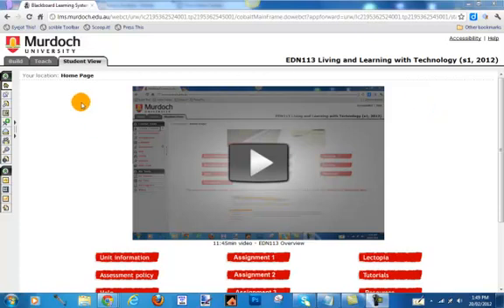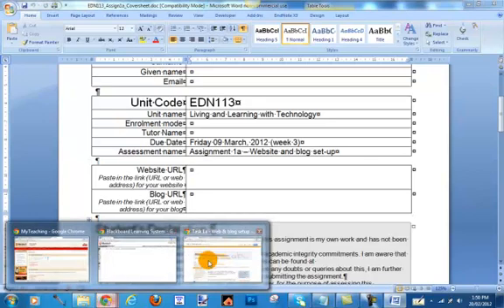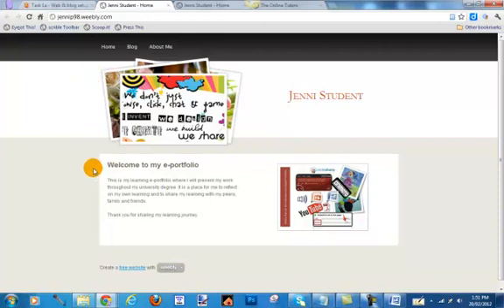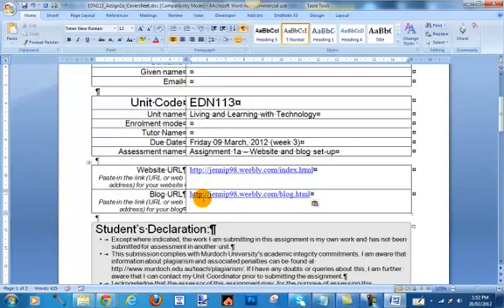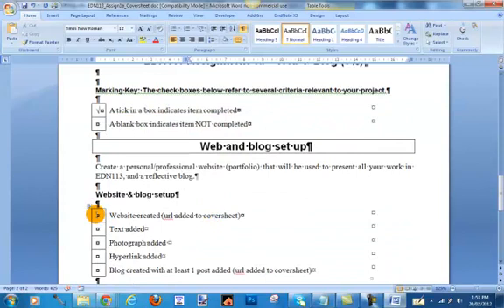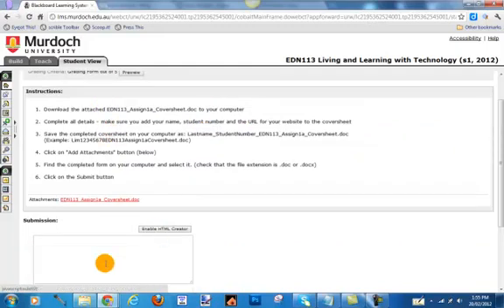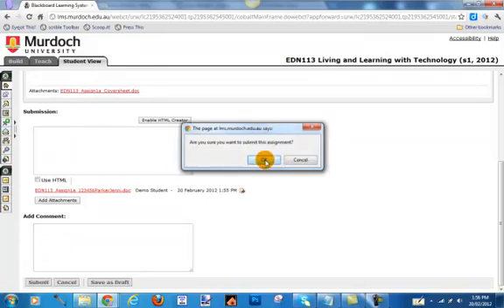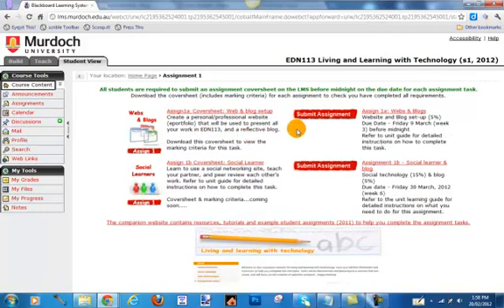EDN113_Assign1_Download & submit coversheet.mp4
For students in EDN113 - How to submit your assignment on the LMS (recorded in 2012, but the process is the same for 2013).